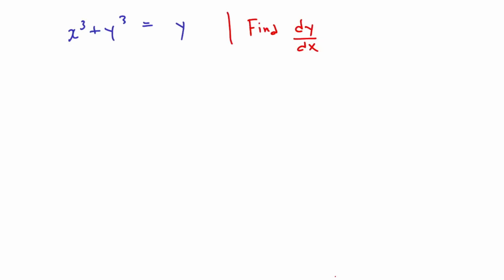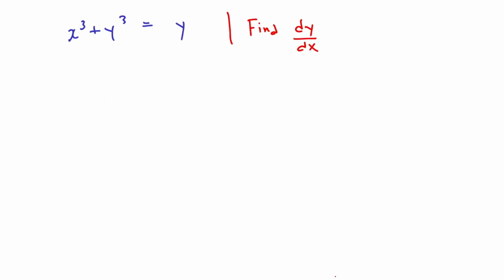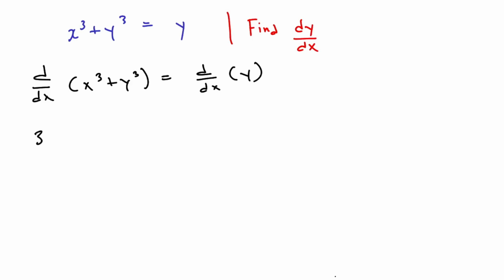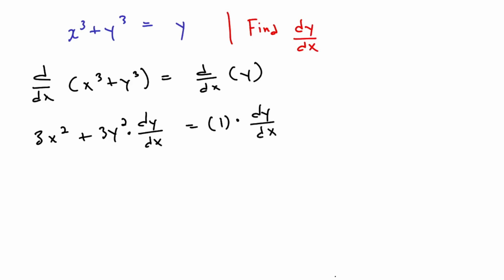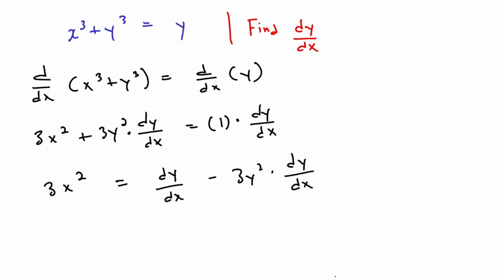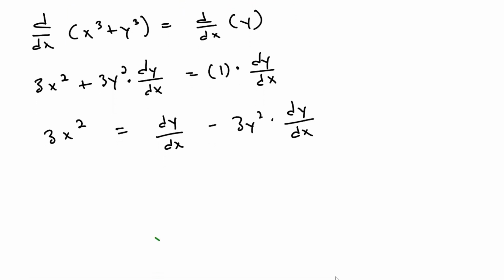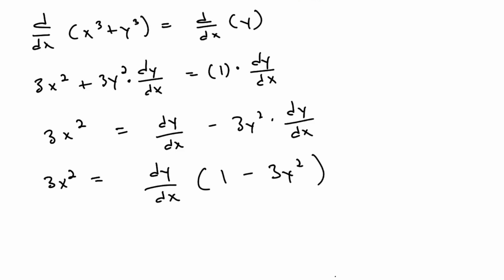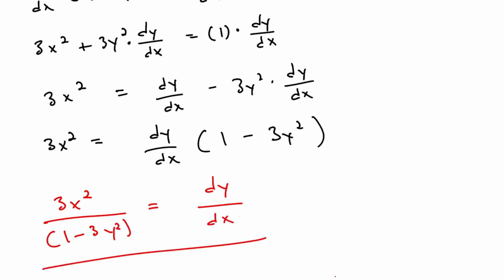Solve Using Implicit Differentiation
This video looks at solving using implicit differentiation, for the question
[ x^3 + y^3 = y ]